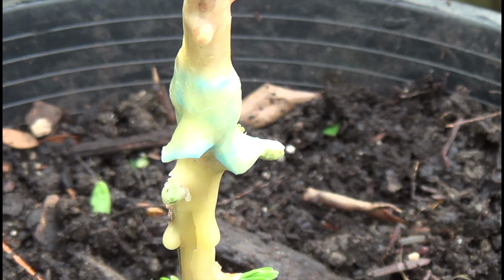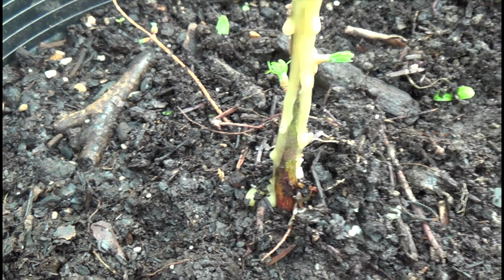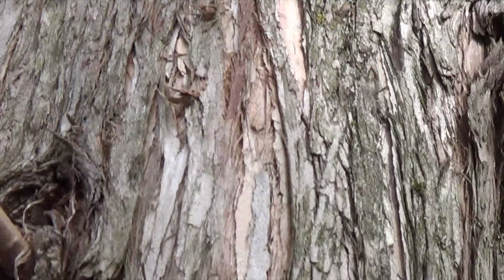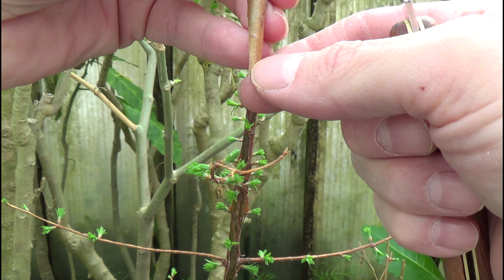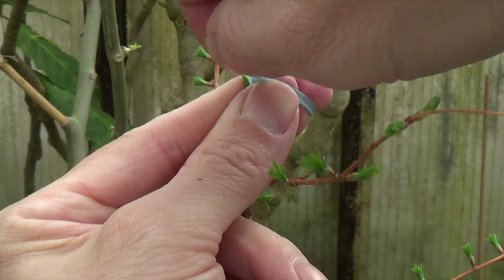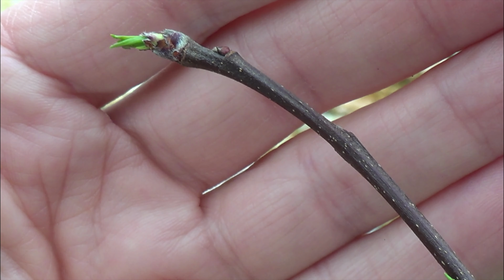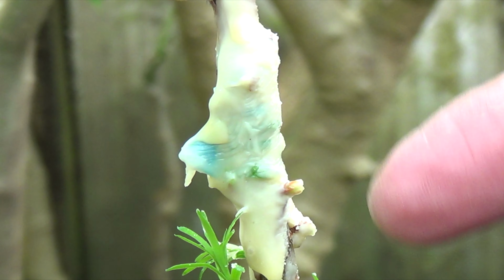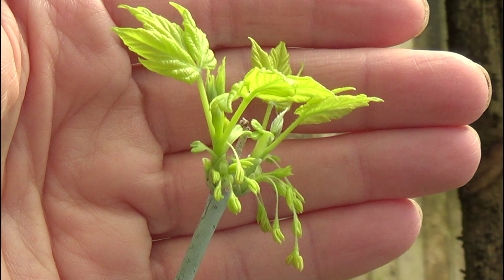Tree Grafting 3-26-2021 | Organic Plant It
Tree Grafting.